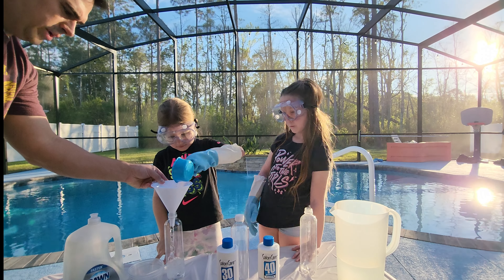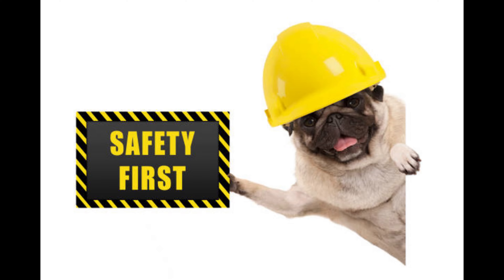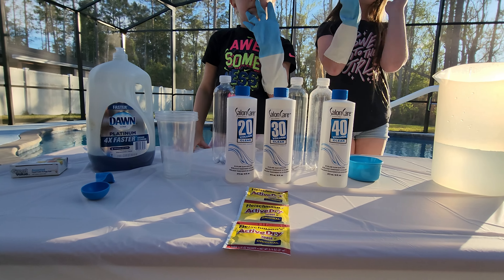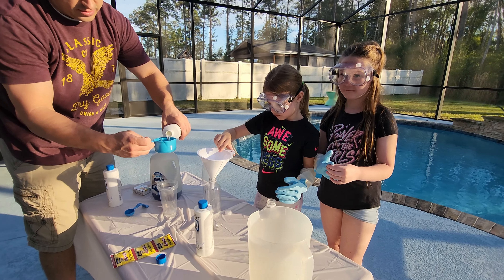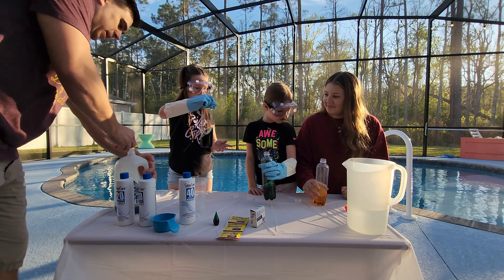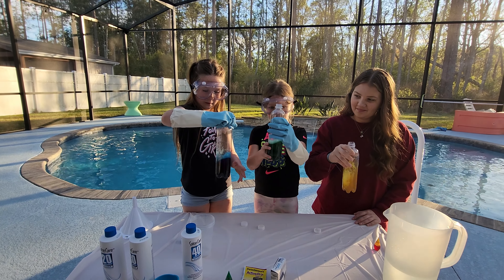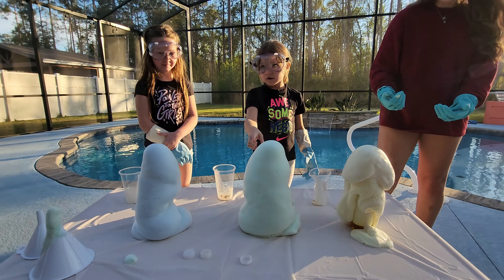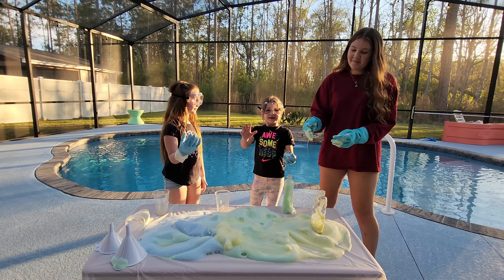We Made ELEPHANT TOOTHPASTE!!!!!